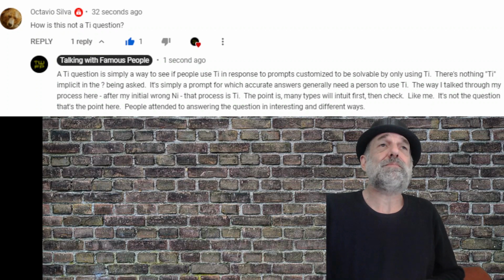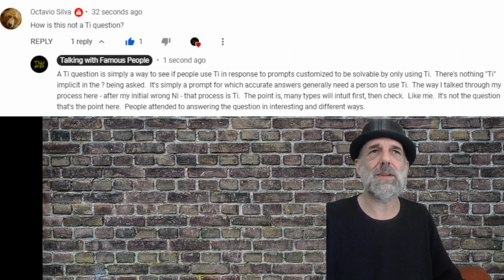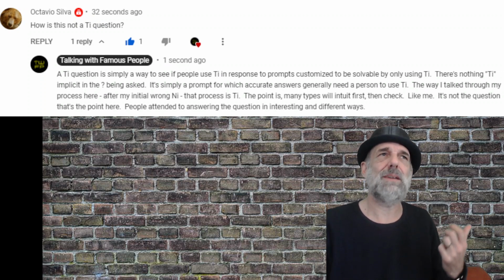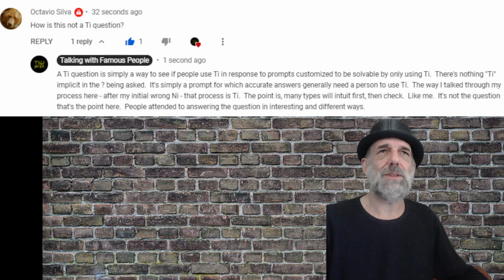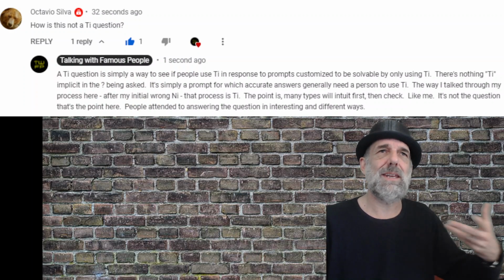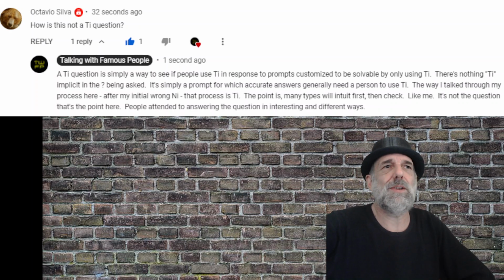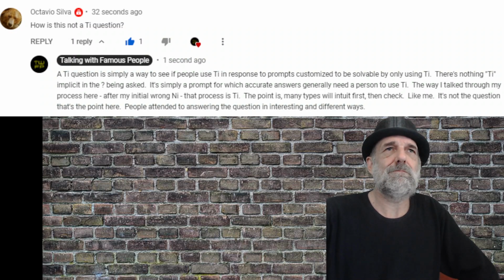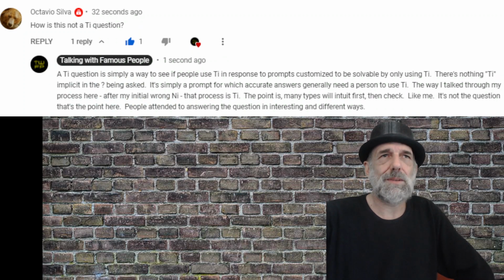Ti Questions vs Ni Answers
I started working some last night on the Defensible Typology Master Class, which will be launching relatively soon, concurrent with a "members-only" setup.  When I get the scaffolding done, I'll do an overview of the project video, and probably publish the first couple of the videos for everyone, with the members-only sections starting on class three.  Or something like that.